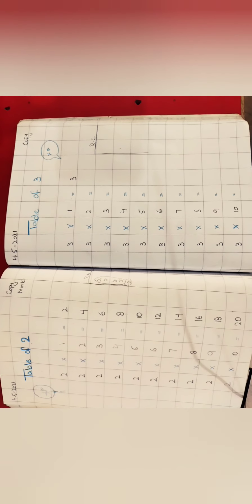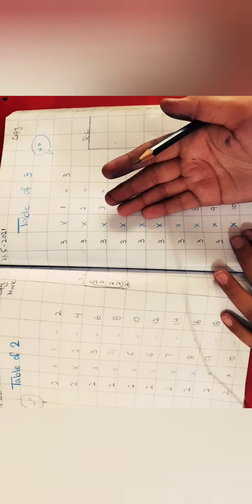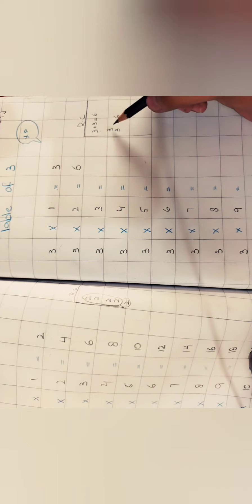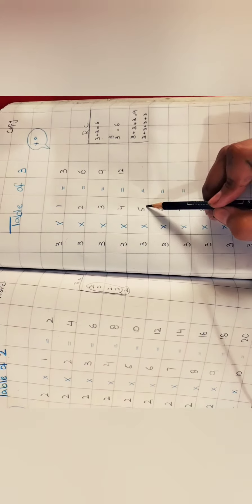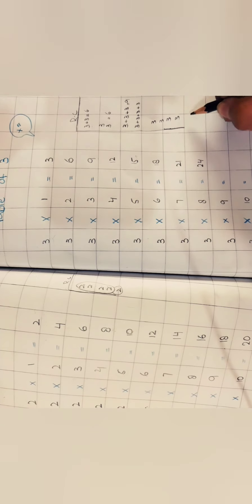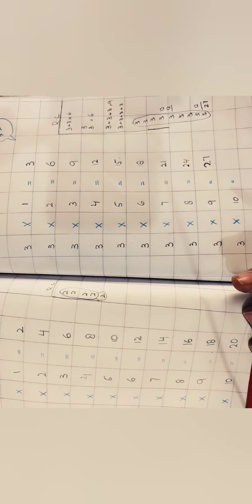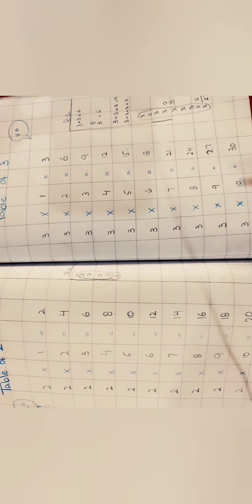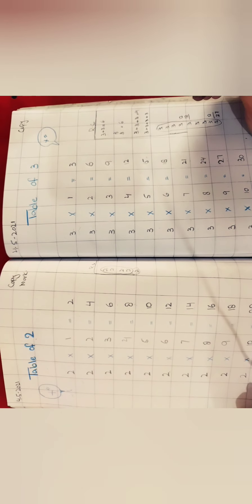class 2 table of 2 and 3